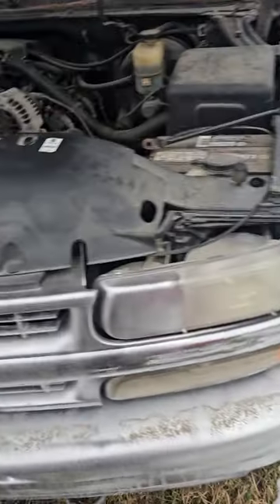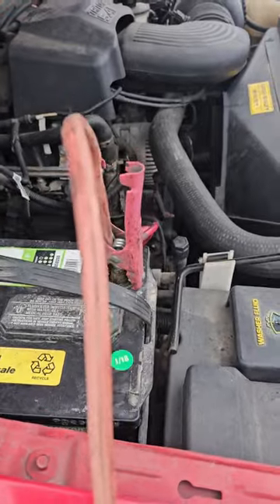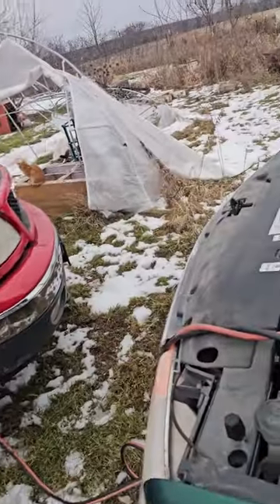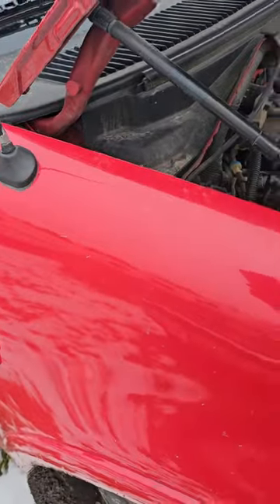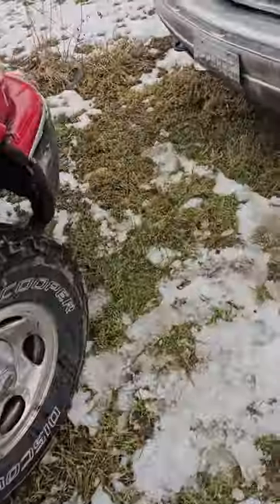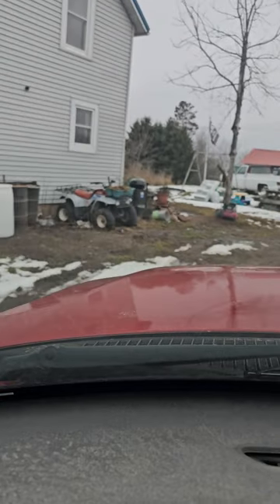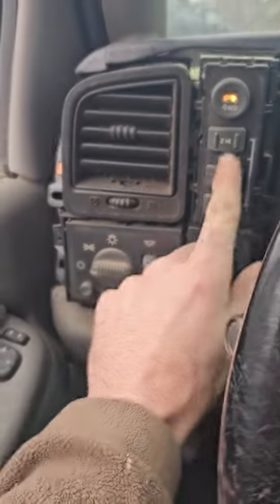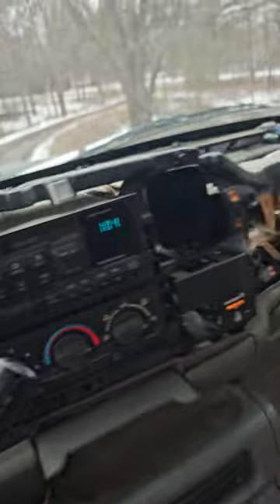Just some random fun for stupid 🤣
Figured id record a little today was doing some odds and ends stuff with the red ford and had to get some other trucks figured out and moved hope you enjoy